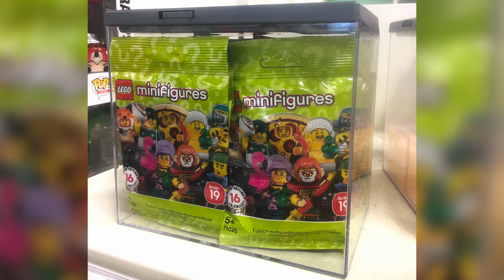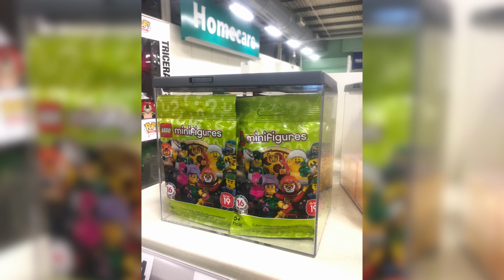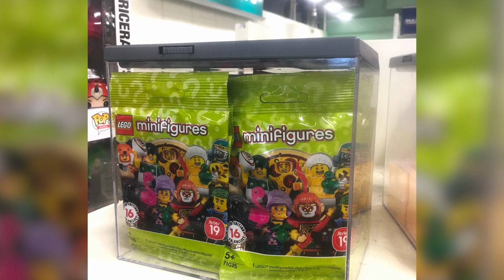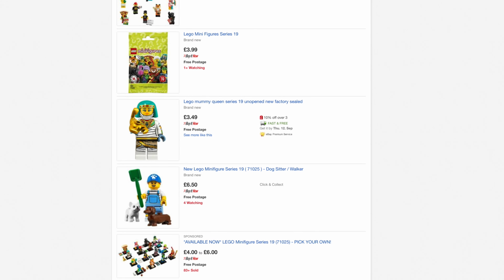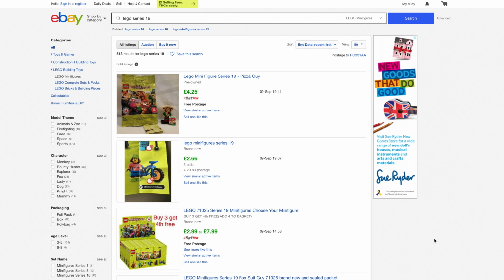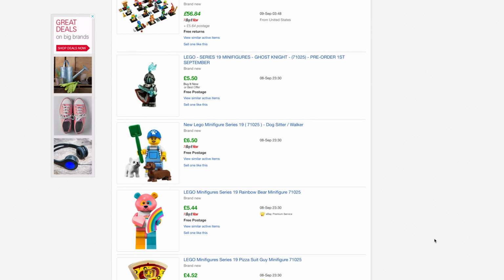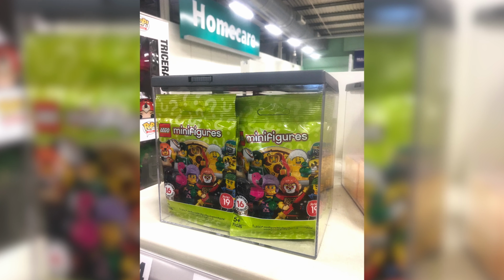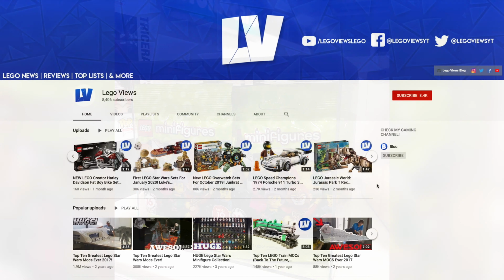WHAT HAVE THEY DONE?!?